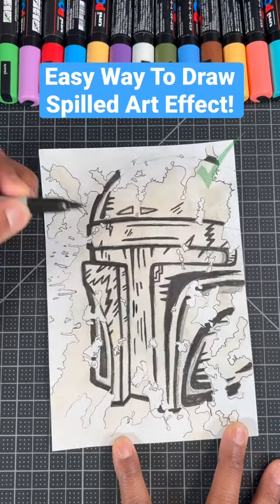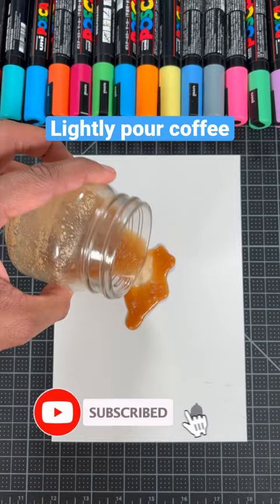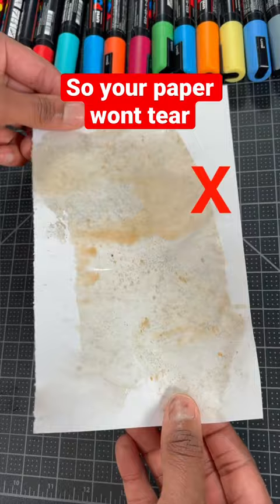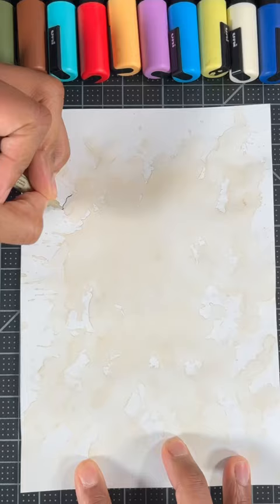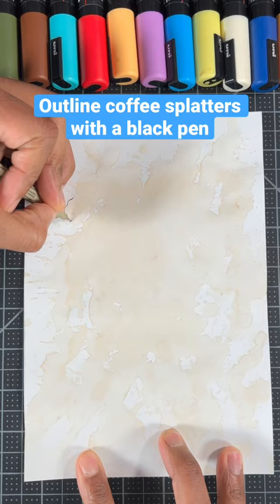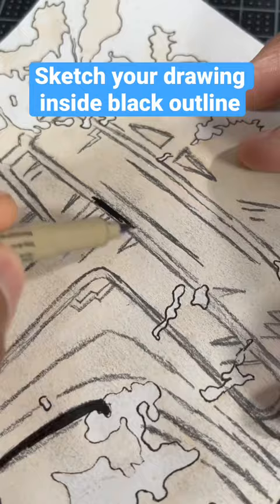The Secret To Drawing Spilled Art Effect ! 🤯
In this easy-to-follow drawing tutorial, we'll show you how to draw the spilled art effect to create beautiful artwork using just a few simple tools like coffee! This is a great tutorial for beginners who want to learn how to draw easily and quickly.

If you're someone who loves to start art projects but struggles with properly spilling your paint, then this tutorial is for you! We'll take you through the steps of creating beautiful artwork using just a few simple tools, and by the end of this youtube shorts video you'll be able to create beautiful art of your own with tik tok videos!